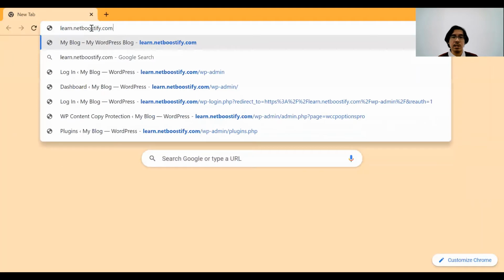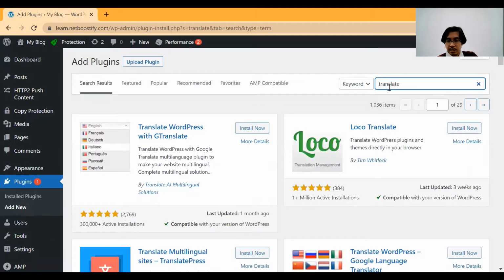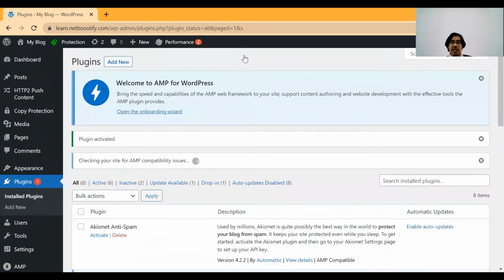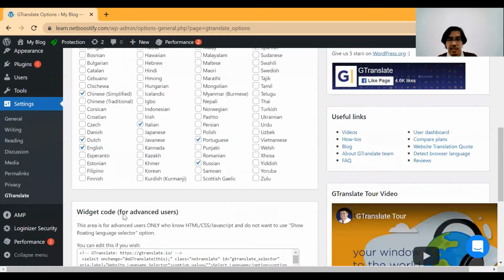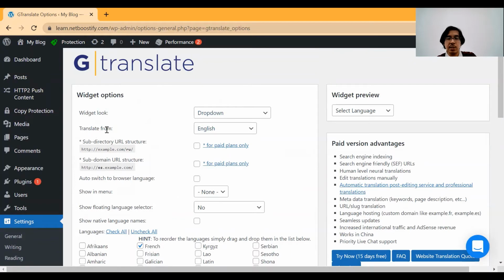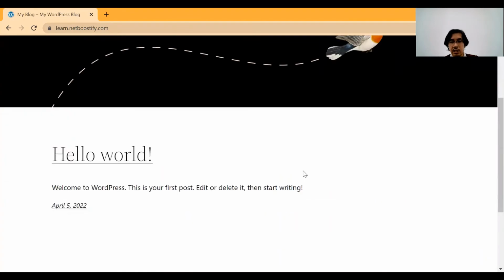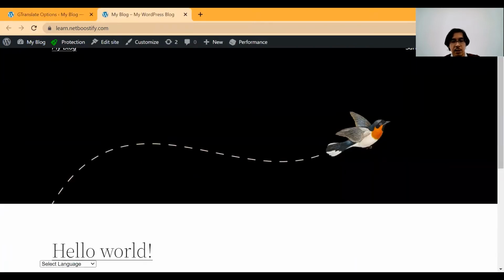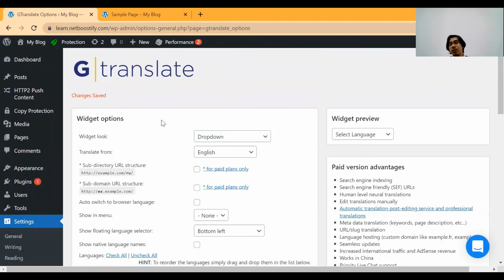How to translate a WordPress website using GTranslate?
This video explains how to use GTranslate on WordPress.

We recommend you to use the best option of WordPress hosting to run a WordPress. One of the best WordPress hosting is Bluehost. You could use our link to get the best price of Bluehost

If you have no idea about creating a web application, you can go to our member area to access our free course about website creation on Bluehost using WordPress Hosting.

If you want a free consultation or free website building guide with our consultant, you can go to book our free consultation.